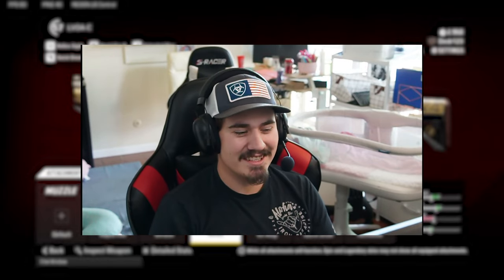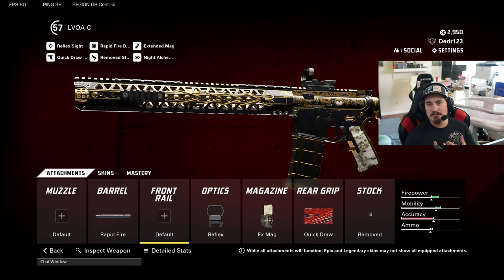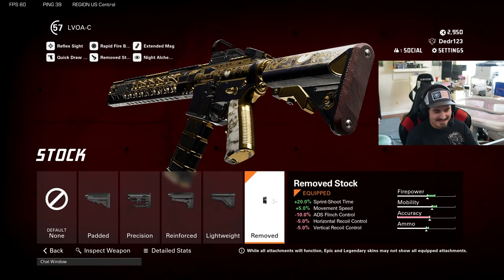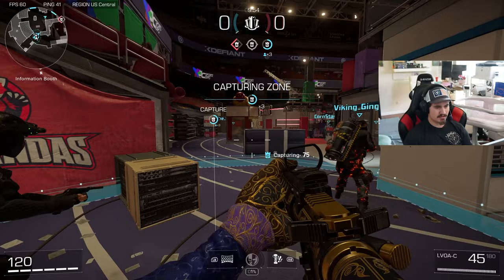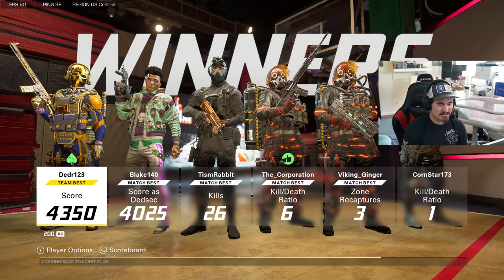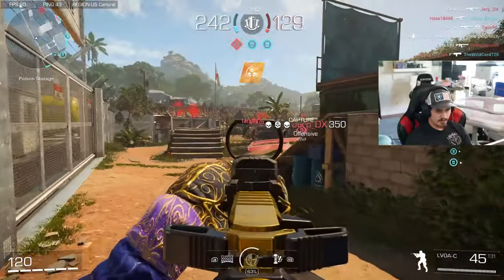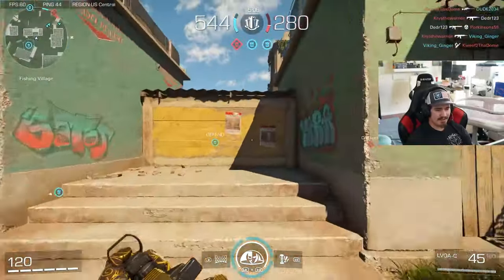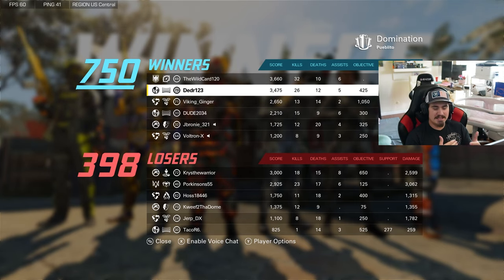Best AR in XDEFIANT right now !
Hey guys wanted to make a video on the new AR. the lova-c this gun is absolutely insane when it comes to time to kill it definitely has the fastest ttk as far as the AR's go. Thank you guys so much for watching the video and don't forget to hit that like and subscribe button I appreciate all of you and ill see you on the next video LATER !